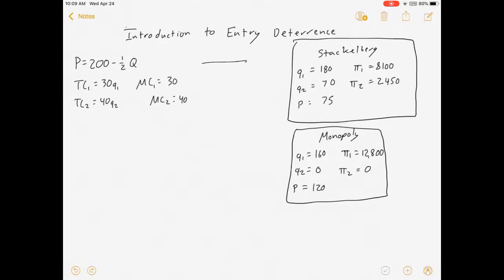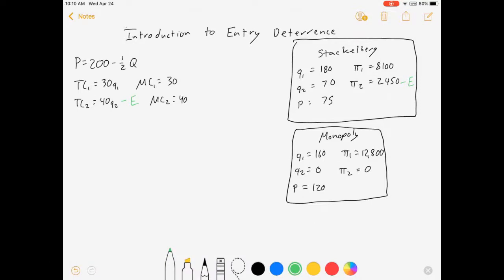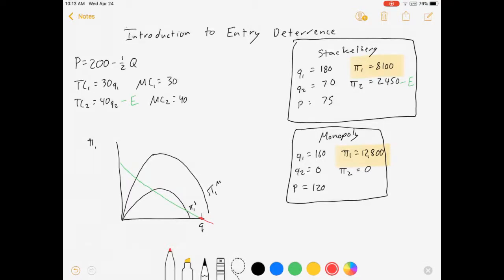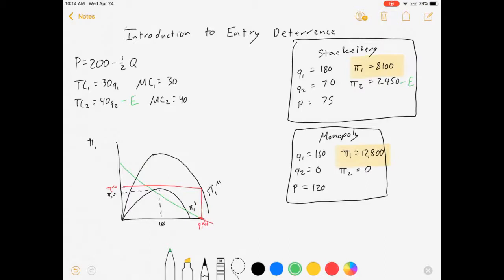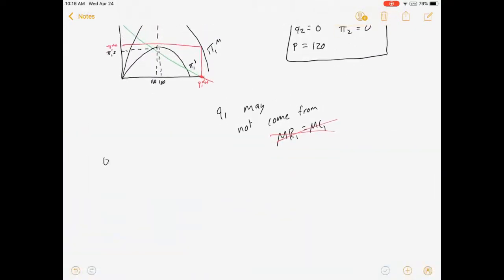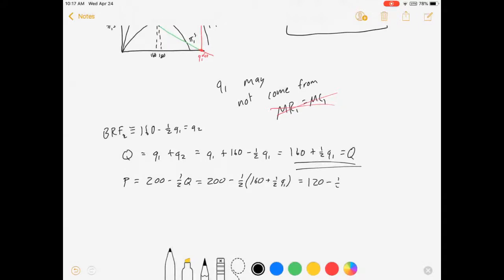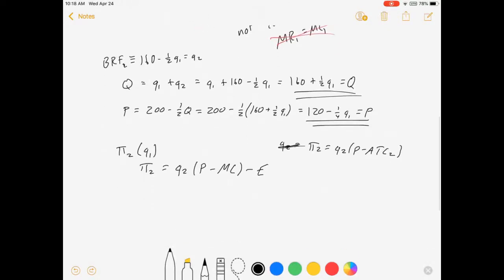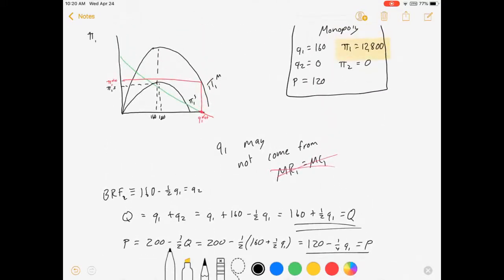Stackelberg Part 2: Introduction to Entry Deterrence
In this video I move from the standard model of Stackelberg competition by imposing an entry cost on the entrant. I show, graphically, how the incumbent may benefit from blocking entry. I calculate firm 2 profit as a function of firm 1 quantity and generally introduce the concept of deterring entry by flooding the market with q1 until firm 2 profits turn to losses.

Note that there was an error in the setup of this video. The monopoly quantity should be 170, not 160. I must have carelessly used the wrong MC for the monopoly problem. This does not change the basic concept behind how entry deterrence can be a profit maximizing strategy. It does not change the substance of the video, but it is worth pointing out.